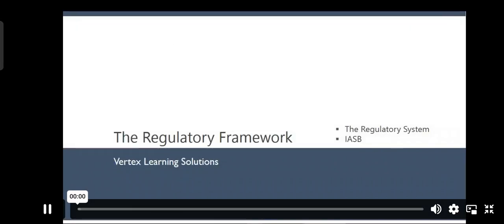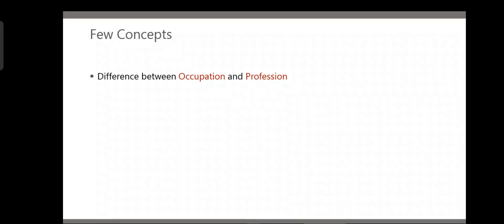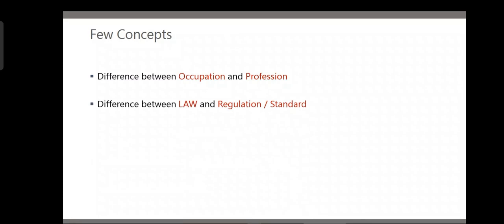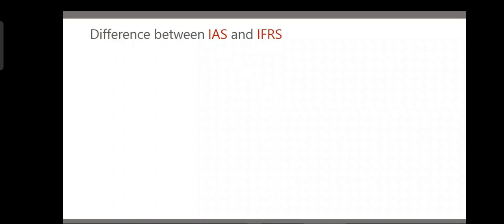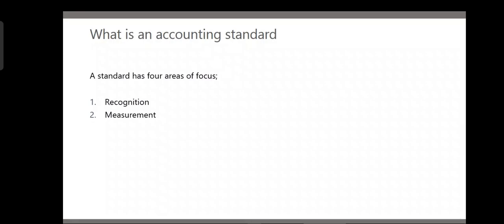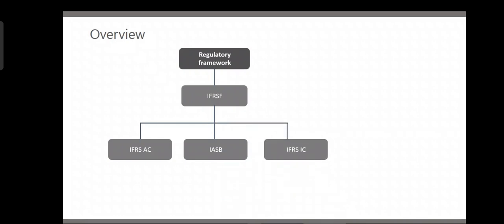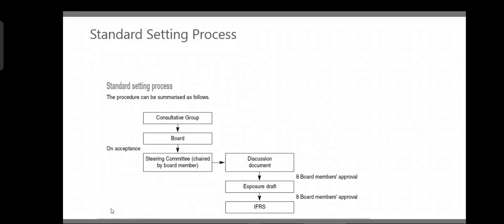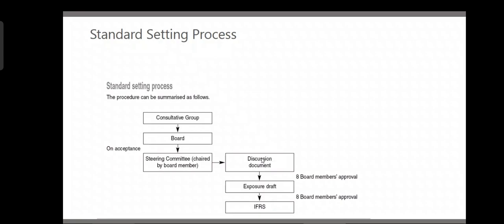Ch-1 Conceptual Framework Part-5 || ACCA || Financial Reporting